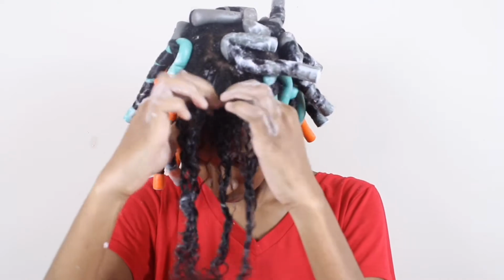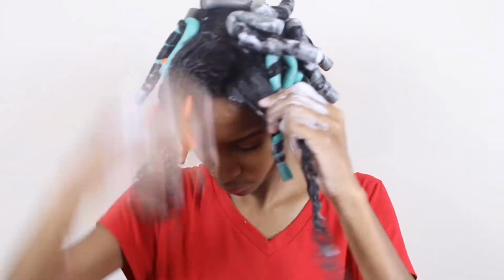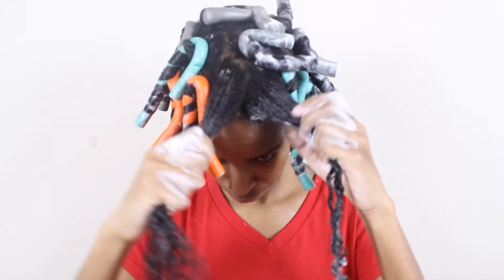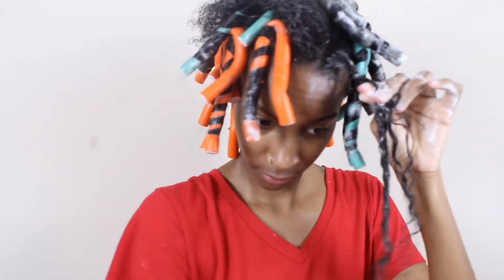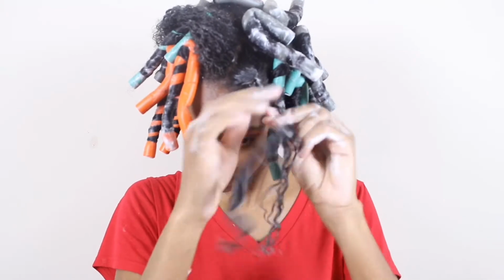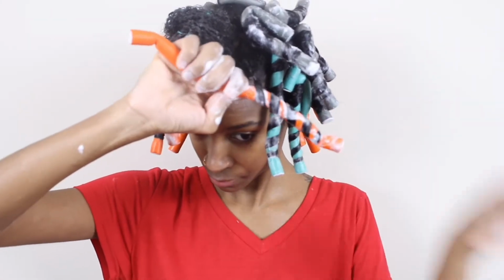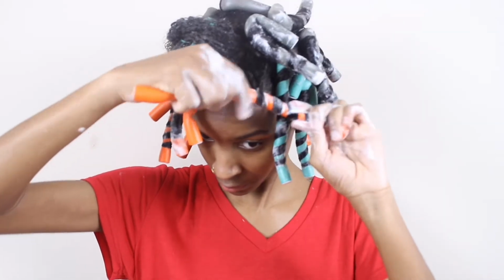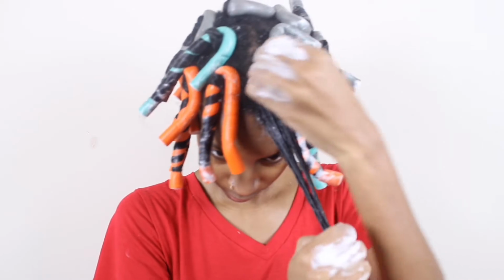FLEXI ROD SET USING AUNT JACKIES PRODUCTS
Products used
1. Aunt Jackie’s quench leave in conditioner
2. Aunt Jackie’s frizz patrol setting mousse

Background music MUSIC BY SOUTHSTREET24-MEDIA
Name: Ky’Lia (Ky-Lee-Ah)
Age: 28
Zodiac Sign: Virgo
Ethnicity: Black, black and BLACK 💁🏽‍♀️
Hair Type: 3c/4a ; Low porosity

Thank
ALSO, send me video/hair ideas 😃